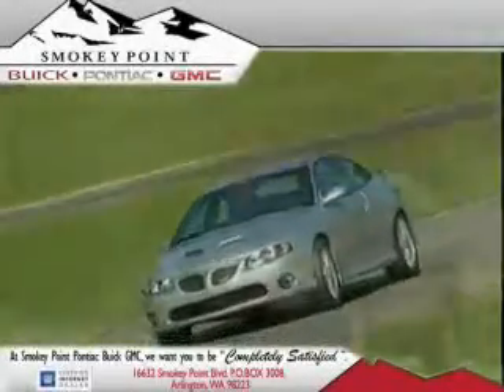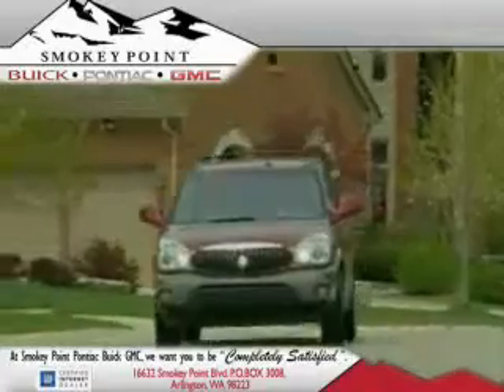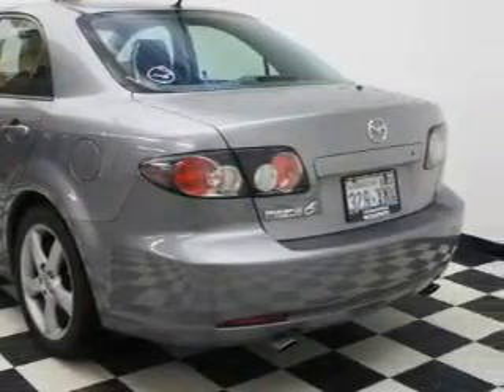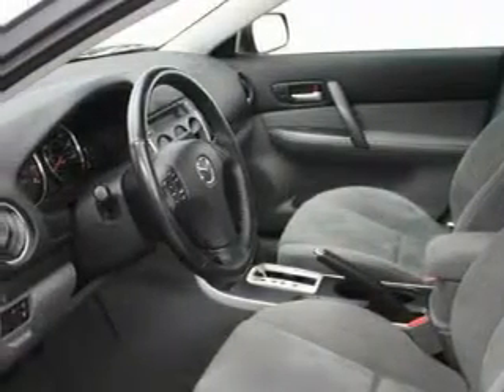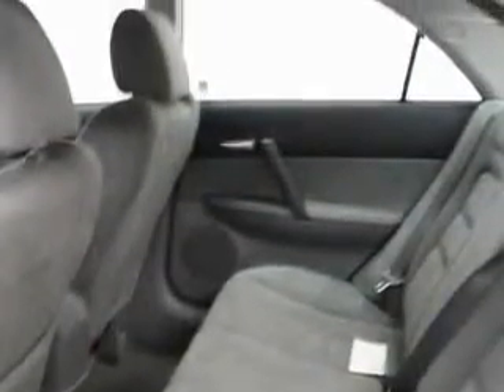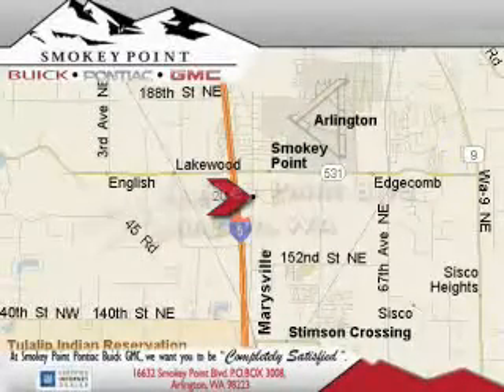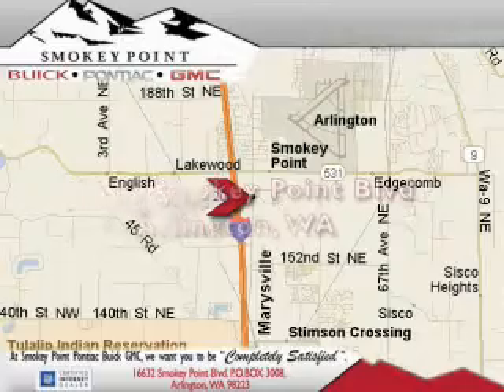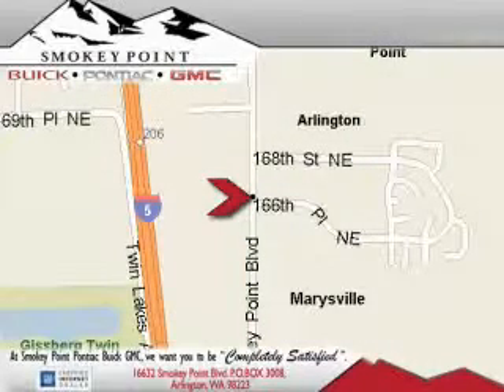2009 Nissan Altima Seattle WA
Year: 2009
 Make: Nissan
 Model: Altima
 Engine: 2.5L I4
 Trans.: Automatic
 Exterior: Black
 Miles: 38,309
 Interior: Charcoal

 16632 Smokey Point Blvd.

 2009 Nissan Altima Arlington WA